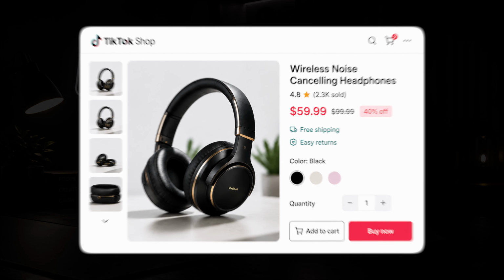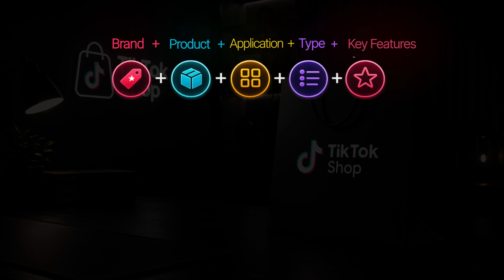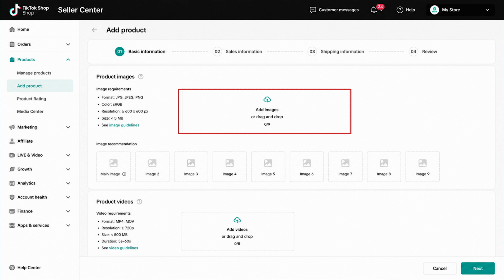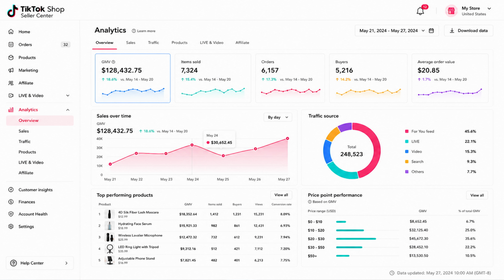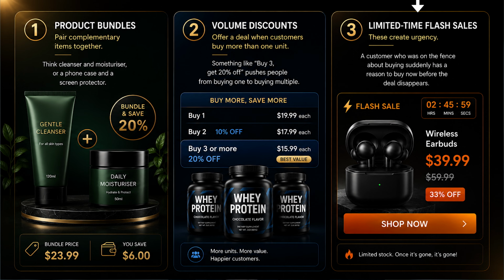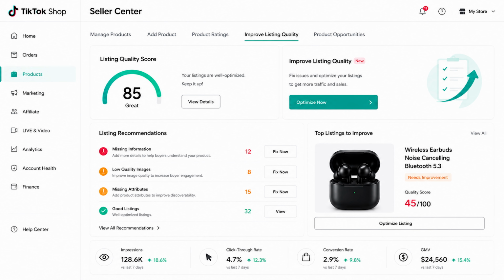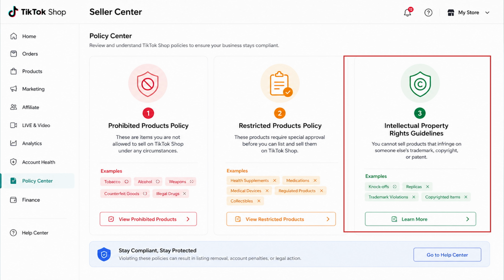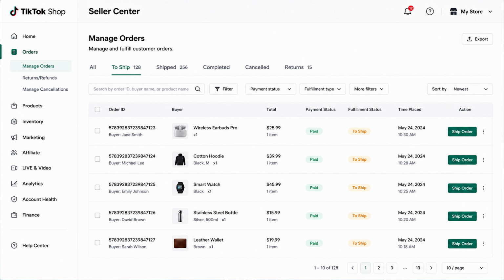Ep 3 | TikTok Shop Tutorial: How to Rank & Sell More on TikTok Shop with Better Product Listings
Most TikTok Shop sellers think listing a product is enough—but that's only the beginning.

In Episode 3 of the WebBee TikTok Shop Course, you'll learn how to optimize your product listings so they rank higher, attract more shoppers, and convert visitors into buyers.

Whether you're launching your first product or improving an existing catalog, this step-by-step guide will help you build listings that perform.

📚 In this episode, you'll learn:

✅ How to create a product listing on TikTok Shop
✅ Write SEO-friendly product titles that improve discoverability
✅ Best practices for product images that increase conversions
✅ Pricing strategies that help you win more sales
✅ How to optimize listings for TikTok Shop search (SEO)
✅ Understanding TikTok Shop product policies & compliance
✅ Inventory management tips to avoid stockouts
✅ Order fulfillment best practices for better seller performance

This is Episode 3 of our complete TikTok Shop Course designed to help beginners build, grow, and scale a successful TikTok Shop business.

🚀 Coming Next:

Episode 4: Connect Amazon Inventory with TikTok Shop & Automate Fulfillment using Amazon MCF.

⏱️ Chapters

00:00 Introduction
01:15 How to List Products on TikTok Shop
03:45 Writing High-Converting Product Titles
06:30 Product Images Best Practices
09:10 Pricing Strategies That Increase Sales
12:20 TikTok Shop SEO & Listing Optimization
15:00 Product Policies & Compliance
16:45 Inventory Management & Order Fulfillment
18:00 What's Next in Episode 4

📌 Follow WebBee